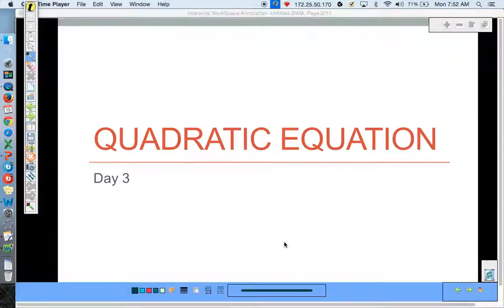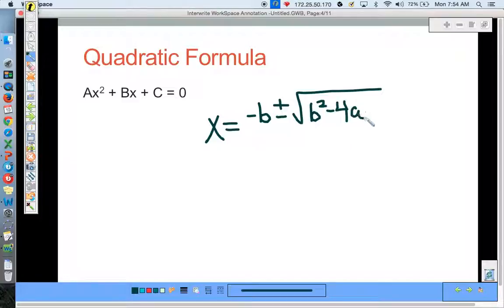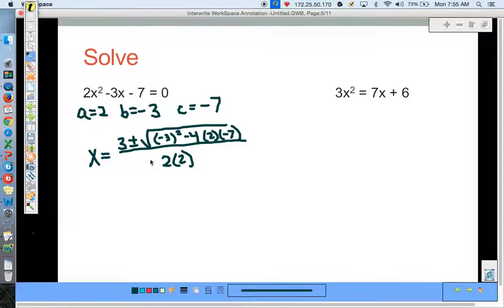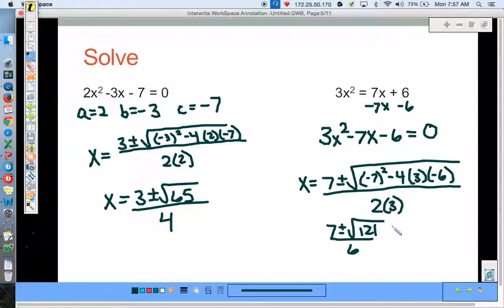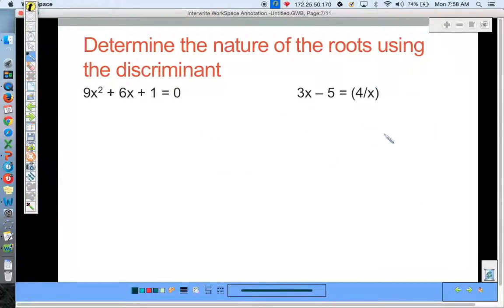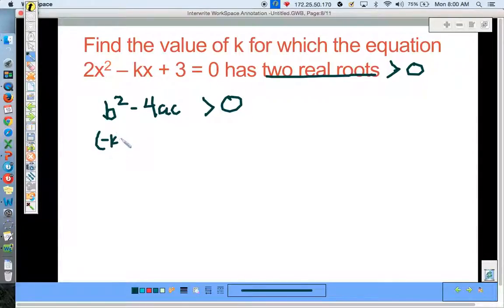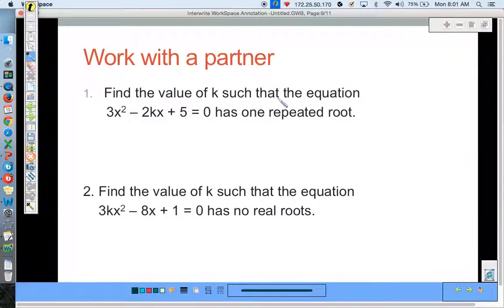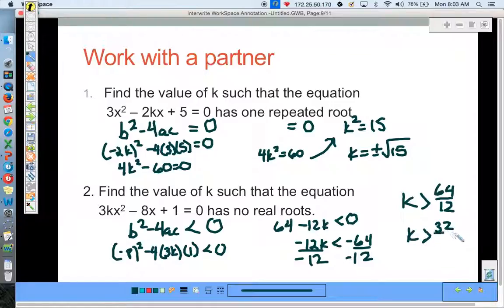Day 4 Quadratics